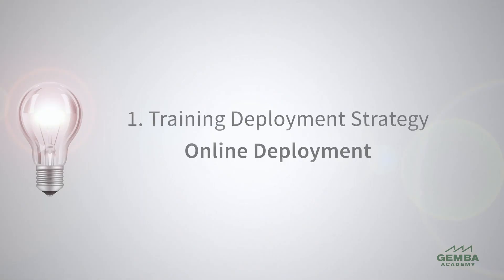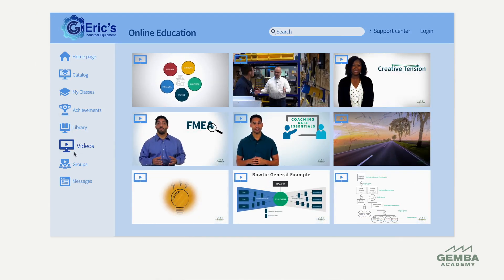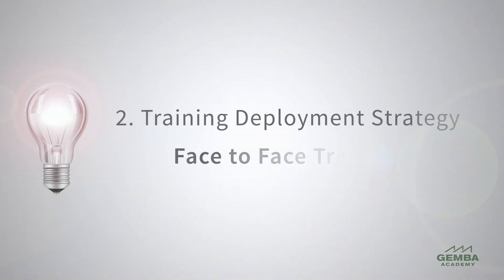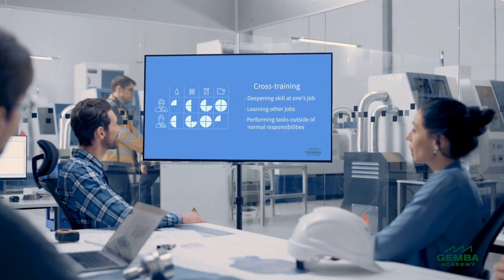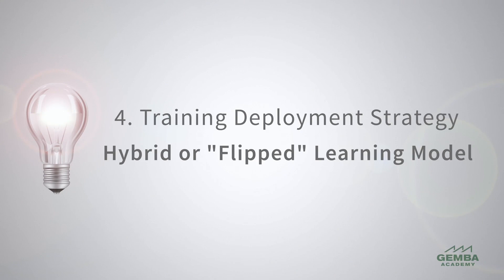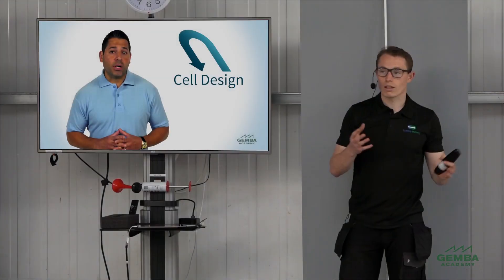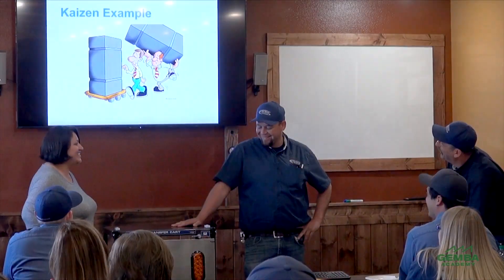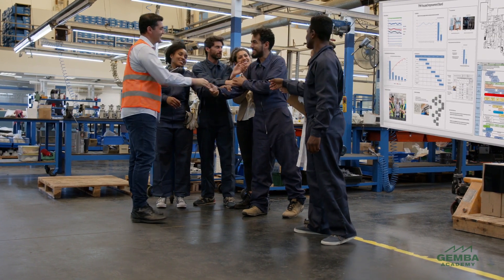Gemba Insights: "How to Deploy Training"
💡The Gem­ba Insights video series is your com­pre­hen­sive guide to fre­quent­ly asked ques­tions on your path to con­tin­u­ous improve­ment. Offer­ing a variety of short videos, arti­cles, and addi­tion­al resources, Gem­ba Insights is ded­i­cat­ed to addressing your queries and illu­mi­nat­ing new con­cepts. Whether you’re a sub­scriber or explor­ing what Gem­ba Acad­e­my offers, these resources are here to enhance your learn­ing experience.

Ensuring effective training deployment is paramount for a continuous improvement leader. A robust start to education and training paves the way for lasting and impactful change. Here, we outline some of the most effective strategies and best practices championed by our top-performing clients.

View more on this, including a free infographic on the 5 Best Practices for Online Learning

∙∙∙∙EXPLORE MORE FROM OUR SCHOOL OF LEAN ∙∙∙∙
Continue your lean journey by exploring our wide selection of training videos in our School of Lean

Preview some of the top courses found in our School of Lean:
"5S"- The method­ol­o­gy focus­es on cre­at­ing a clean and order­ly work­space that expos­es waste and makes it easy to iden­ti­fy prob­lems or abnor­mal­i­ties as they emerge.

"The Kaizen Way" Part-phi­los­o­phy, part-action plan, Kaizen relies on every­one from C‑suite exec­u­tives to front-line work­ers con­tin­u­ous­ly mak­ing small changes any­where that there’s poten­tial for improvement.
Done right, Kaizen uni­fies an organization’s col­lec­tive tal­ent pool and turns it into a pow­er­ful improve­ment engine, result­ing in high­er-qual­i­ty prod­ucts, more effi­cient process­es, and hap­pi­er customers.

"The Seven Deadly Wastes"
There are sev­en (and some­times 8) types of iden­ti­fied wastes that are keep­ing your orga­ni­za­tion from reach­ing its full poten­tial. This is not just a man­u­fac­tur­ing prob­lem, all indus­tries can ben­e­fit from iden­ti­fy­ing and elim­i­nat­ing wastes.

Newsletter + Social + Website + Podcast + Blog